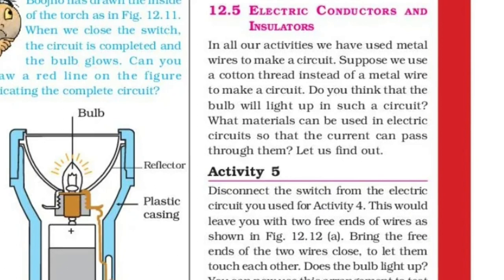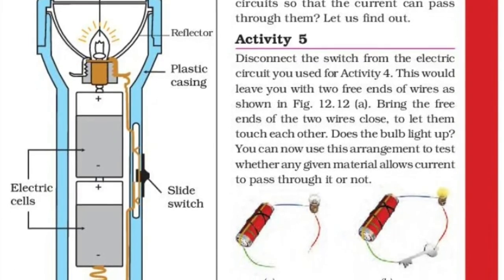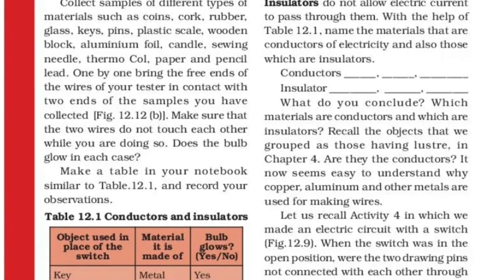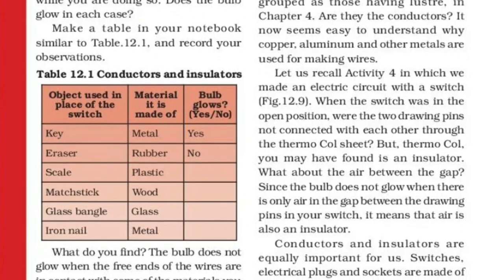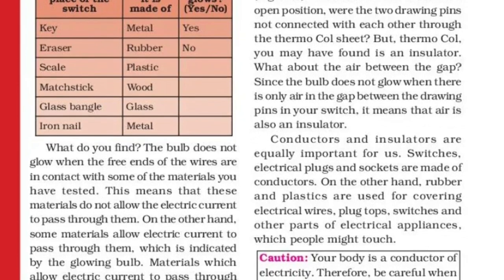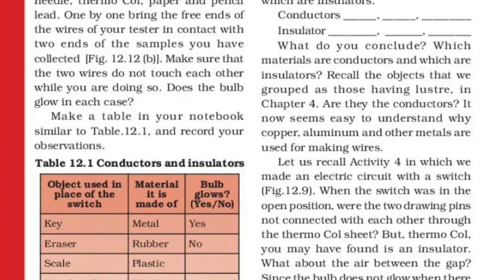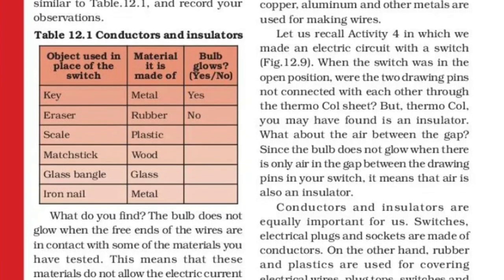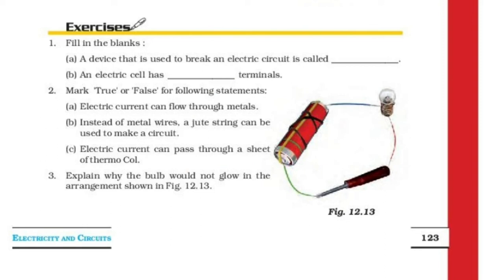CBSE class 6 |Science| Chapter 12 |Electricity & Circuit part 3| with മലയാളം Explanation.